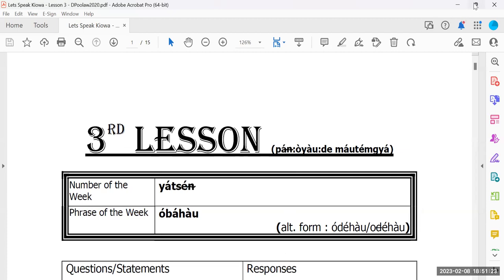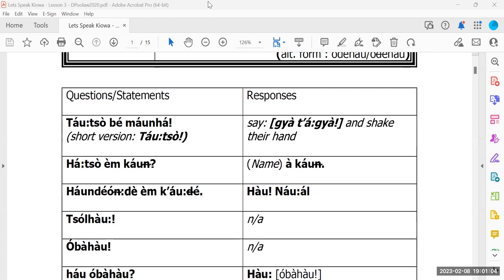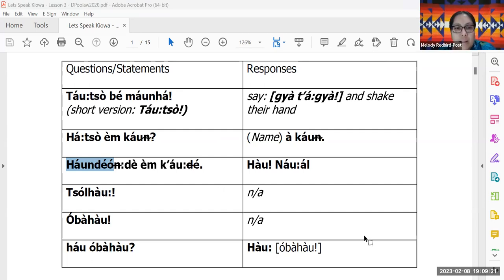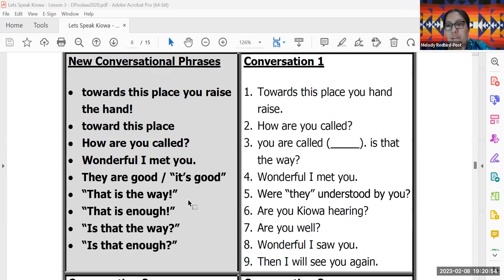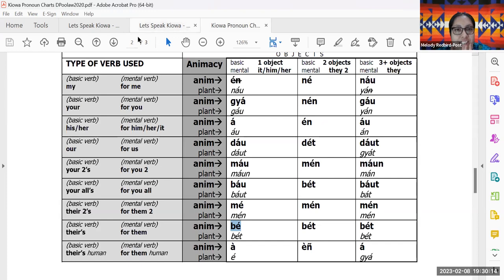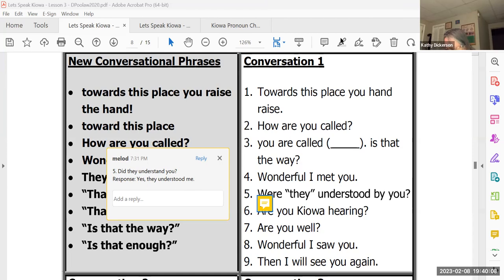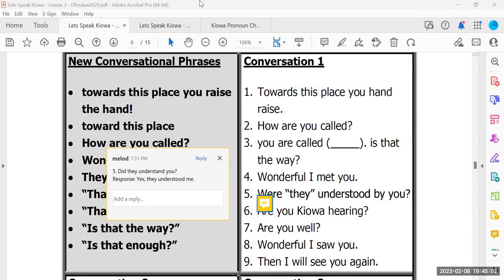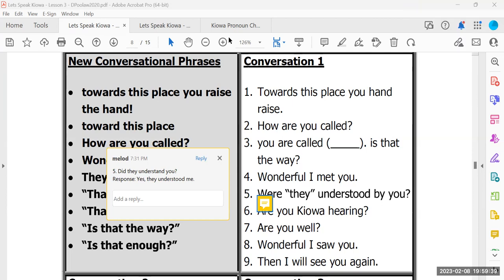Learn Kiowa Spring 2023 Session 3 - February 8 2023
This is Session 3 of the Spring 2023 series of Learn Kiowa Zoom Sessions, launched by Dr. Redbird-Post, 2022 Luce Indigenous Knowledge Fellow, in conjunction with LearnKiowa.org. Session 2 focused on: Recap of Session 2, Lesson 3 Overview, Lesson 3 Conversational Practice, Feedback from Elders/Speakers, and Preparation for the first Kiowa Language Immersion Session of the Spring, to be held for an additional 30 minutes in Session 4.

These sessions will be offered on Wednesdays, weekly, beginning January 25 through May 31 from 6:30pm-8:00pm, with an additional 30 minutes added on when an Immersion Session is planned. The agenda and syllabus are provided upon request. These sessions will support current Level 1 Credentialed Kiowa Language Teachers interested in preparing for the Level 2 Kiowa Language Credentialing process, as well as those individuals who want to expand their conversational Kiowa language skills.

LearnKiowa.org is a community-based, grassroots website launched by the Post Family and led by Dr. Redbird-Post with the goal of providing Kiowa language learners, interested Kiowa parents, and teachers of Kiowa children and students of all ages with an online archive of Kiowa language teaching and learning materials arranged by age group. Made possible by the First Nations Development Institute and the 2022 Luce Indigenous Knowledge Fellowship.